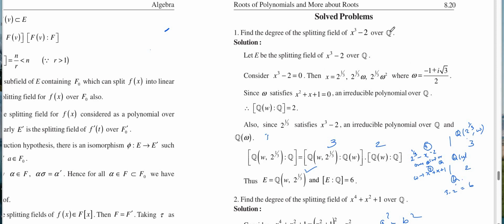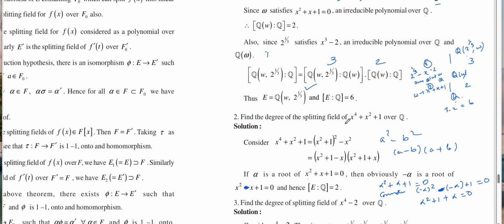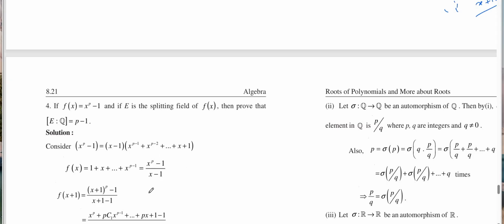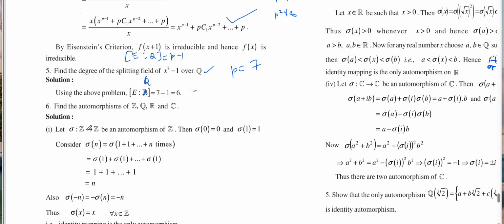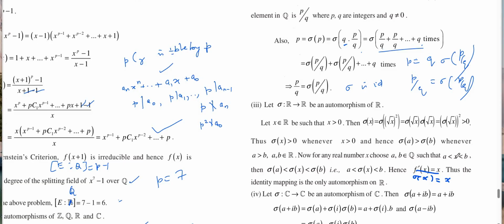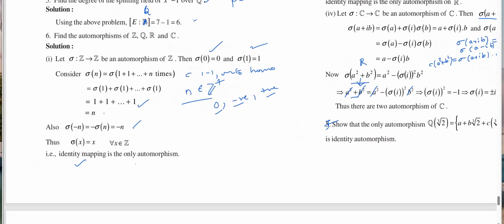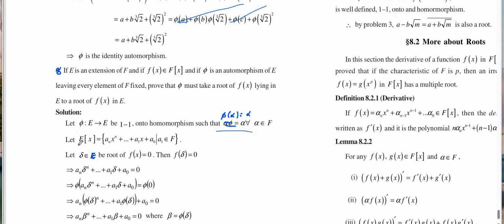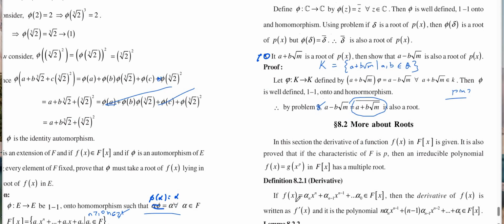M.ScMathematics|PGAlgebra|Herstein|DegreeofSplitting Fields|Automorphisms of std rings|rts inpairs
Problems discussed:
1.Degree of Splitting fields
2.Automorphisms of Z.Q,R and C
3.Irrationalandcomplex roots occur in pairs